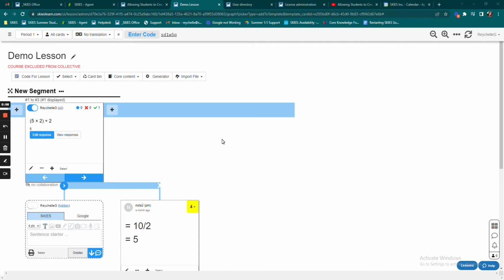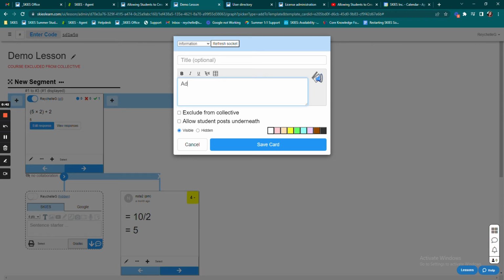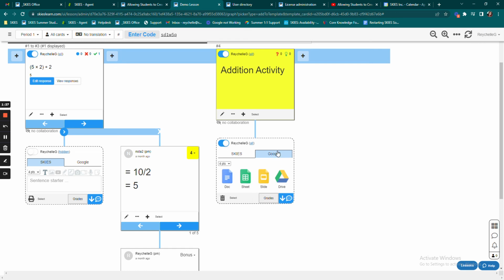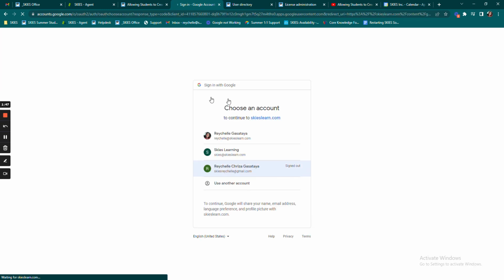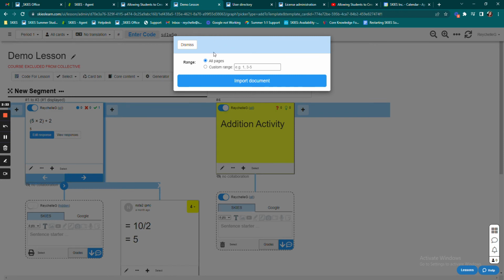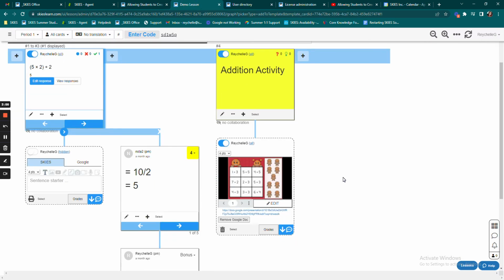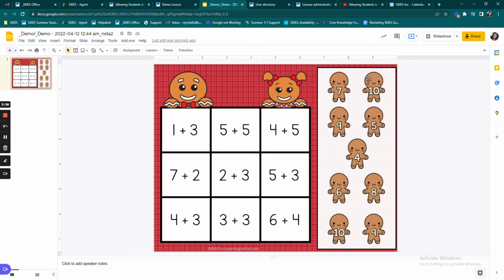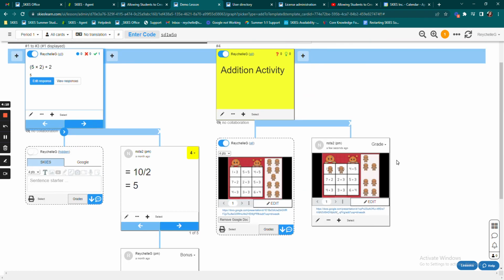Allowing Students to Respond via Google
This video will show how to add a Google Document in SKIES that will serve as a template for students.